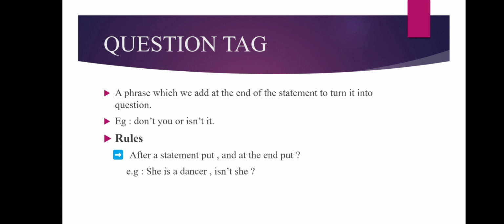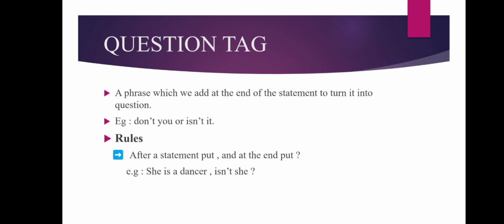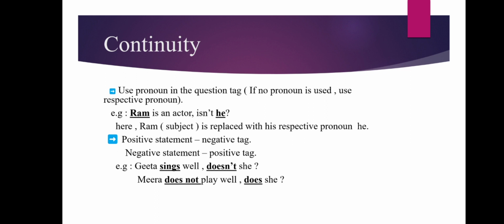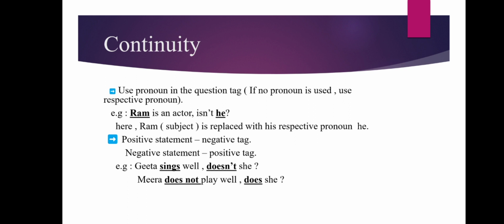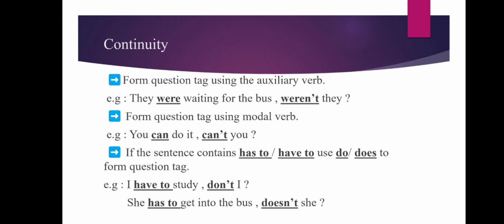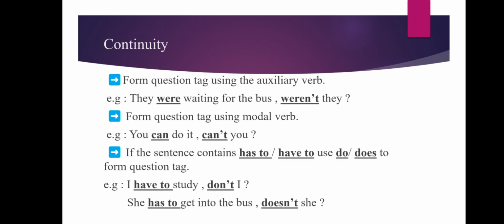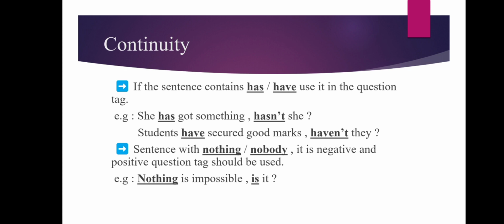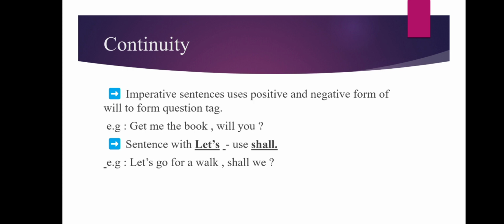Question Tag in English Grammar with examples / Question tag for class 10 , 11 and 12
This video is made completely based on scrupulous research .
Edu-Lit-Nira aims in providing the audience with videos which will help them to understand the literary works of authors.
Hello all , in this video I have provided you with the explanation of question tag in English grammar with an easy explanation.